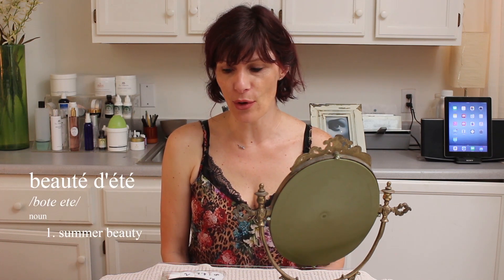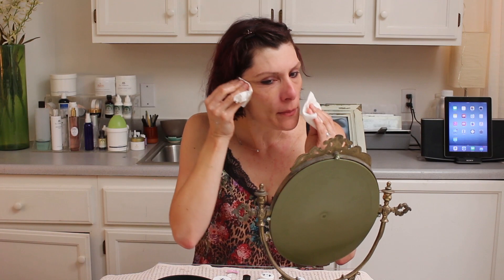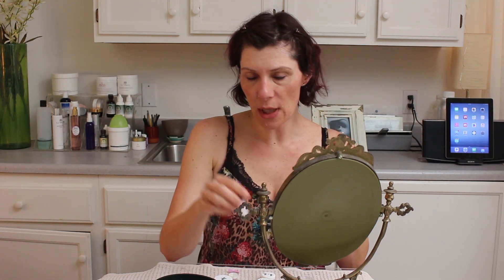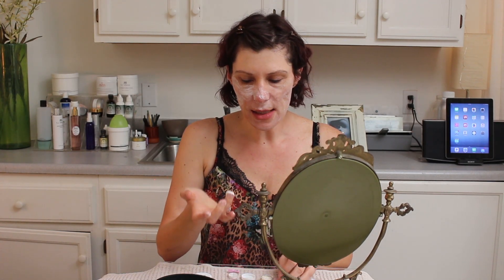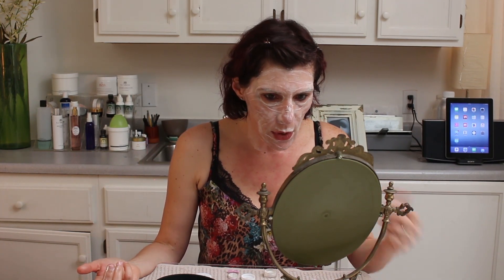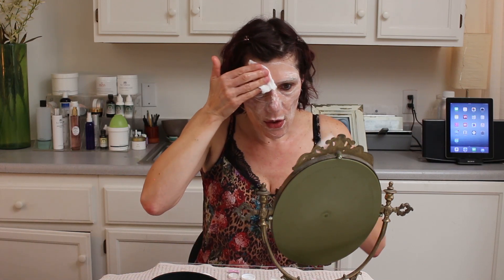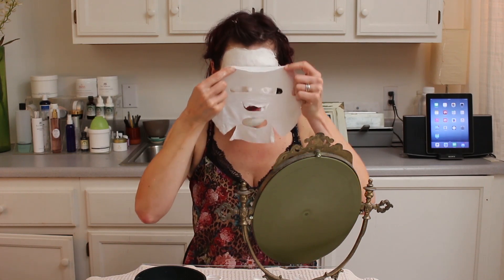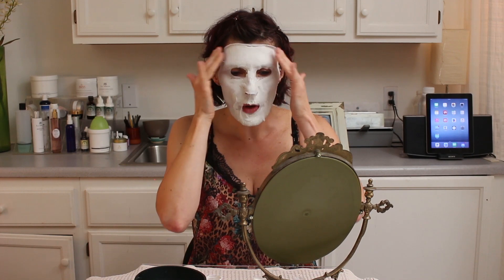Beauté d'été | June Kit